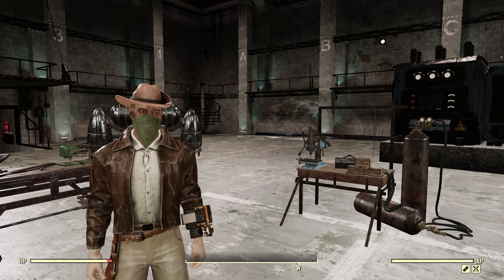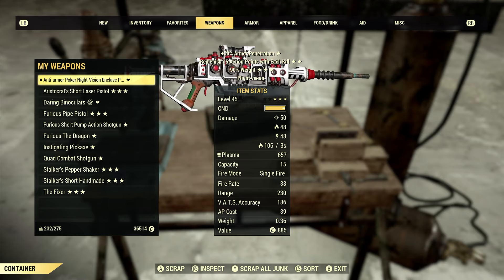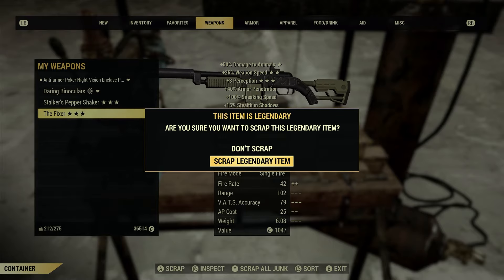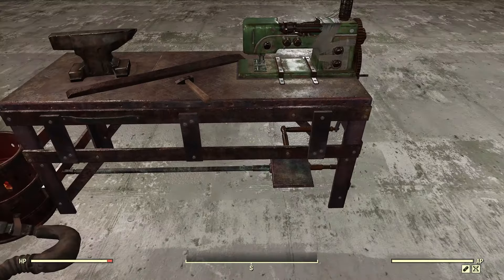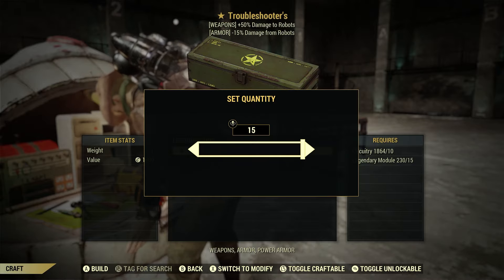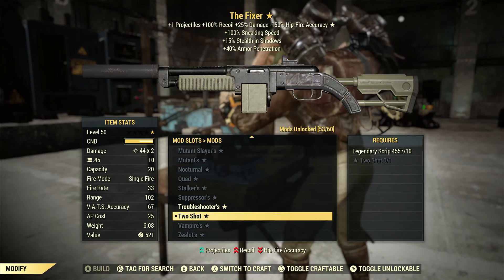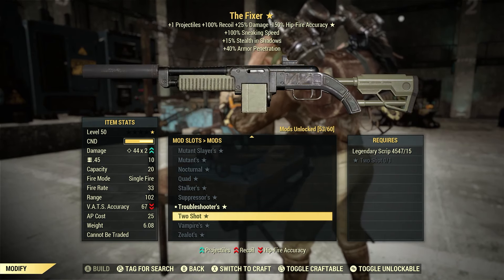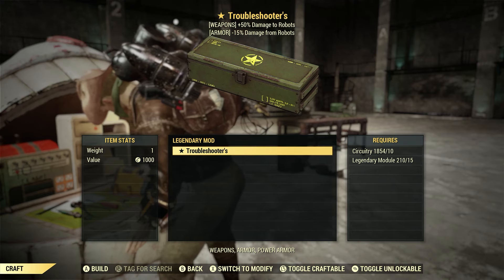Fallout 76 - Scrapping Legendary Items To Get Mods First Look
This is new as of September 3, 2024 Milepost Zero Update. Being able to scrap legendary weapons and armor and having a chance to get legendary mods that you craft at a tinkerer's bench and apply to your armor and or weapon.

0:00 Intro
0:17 Legendary Crafting Notes (Bethesda.net)
2:58 Scrapping Legendary Weapons
6:53 Scrapping Legendary Armor
7:36 Getting One Star Troubleshooters Mod
11:31 Crafting One Star Trouble Shooters Troubleshooters Mod (Tinker's Bench)
17:39 Understanding How This Works LOL
18:48 Applying One Star Trouble Shooters Mod To Weapon
20:05 Applying One Star Troubleshooters Mod To Armor

Thanks to my channel members:
- ArtisticallyArranged
- Boogaloo Bronson
- michael edwards
- Nigel Wiffen
- heather
- Whitetribe
- Robco
- Mr Shelton
- Drake Stamps
- Mr.Prince
- NotMeButMeYesMeThatsMe
- GDouble3K